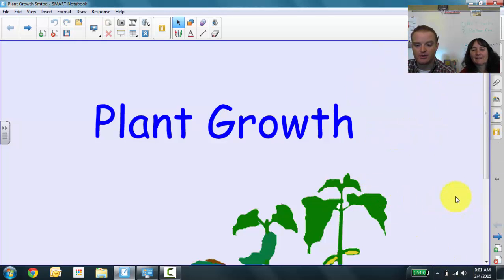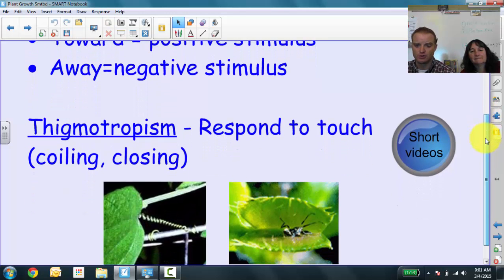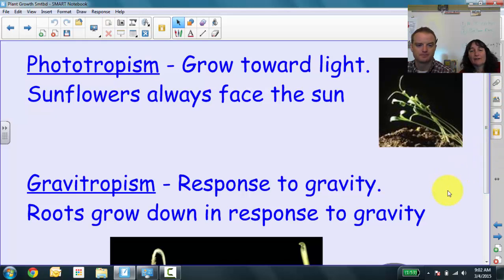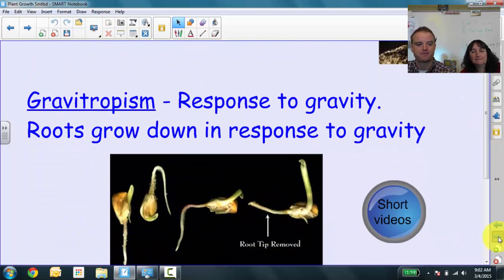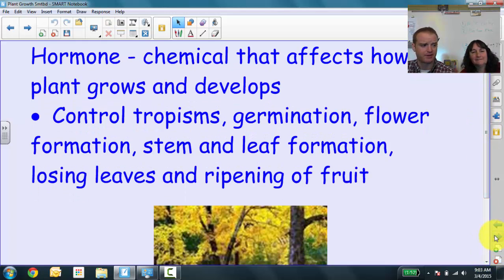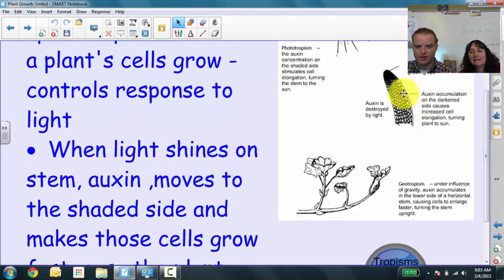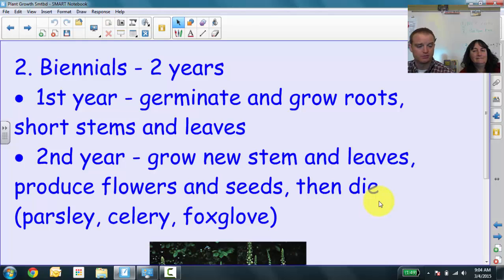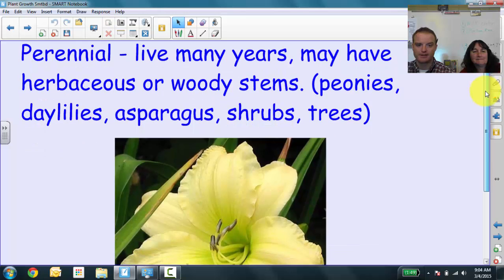5-4 Plant Growth